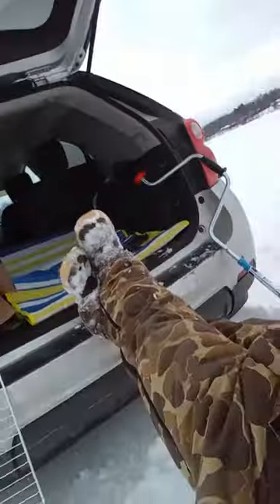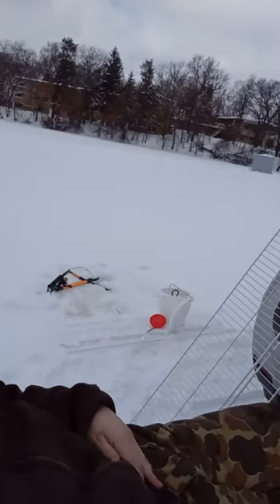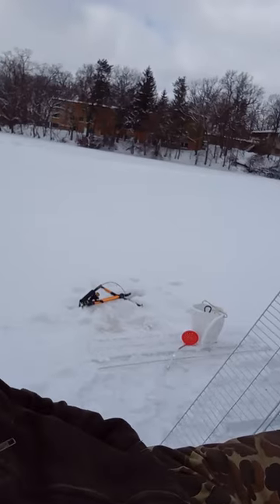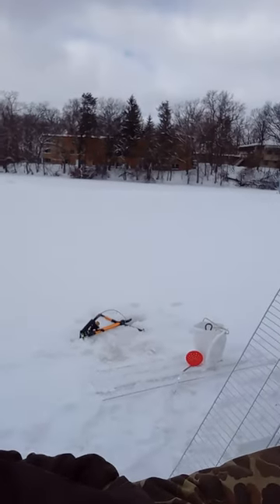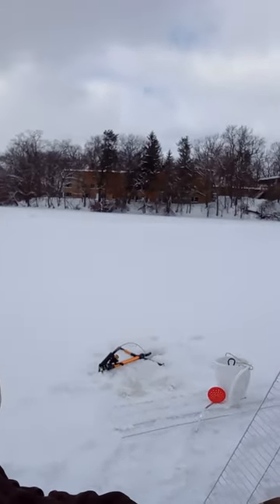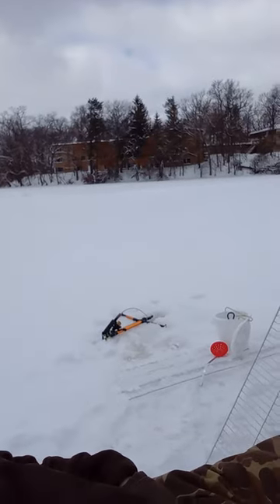Ice fishing Rice lake Wisconsin Friday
a day in the life of me